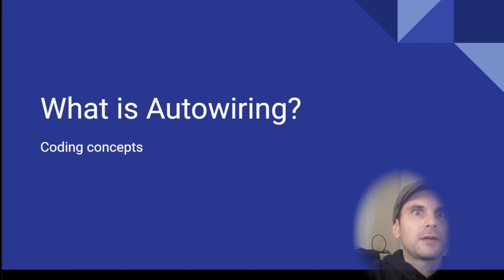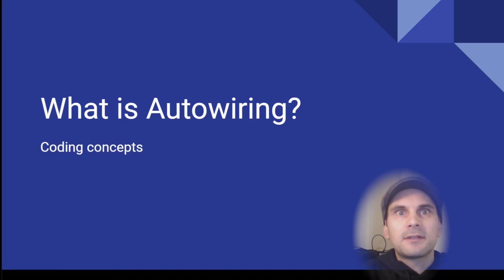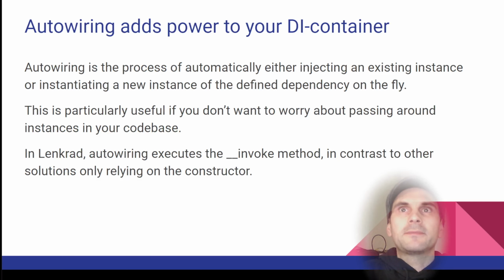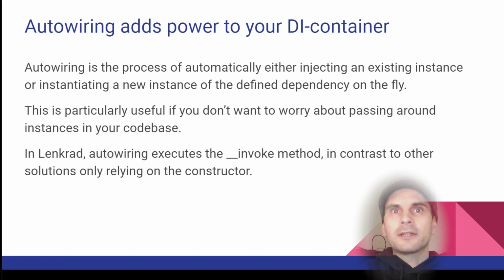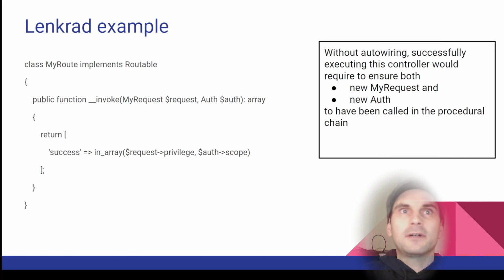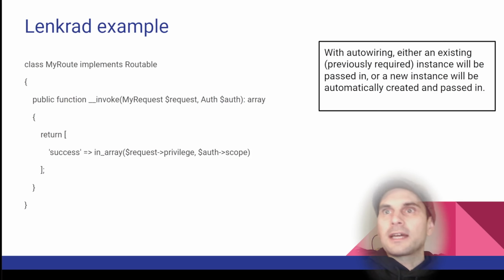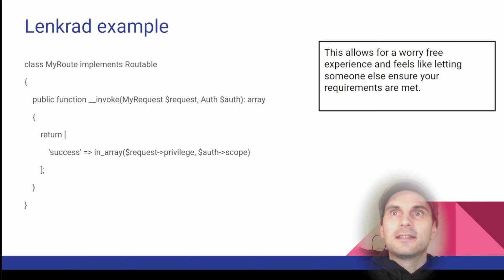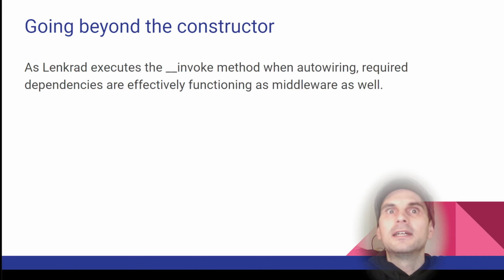OOP - What is autowiring?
Coding concepts explained

DI-container goodies explained